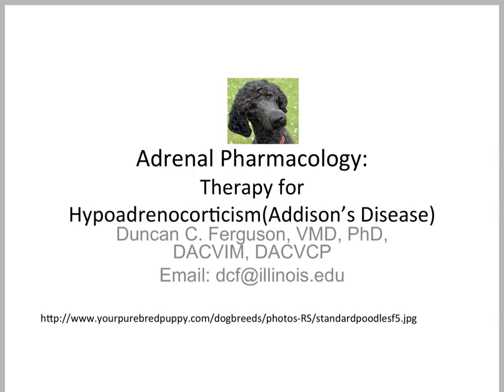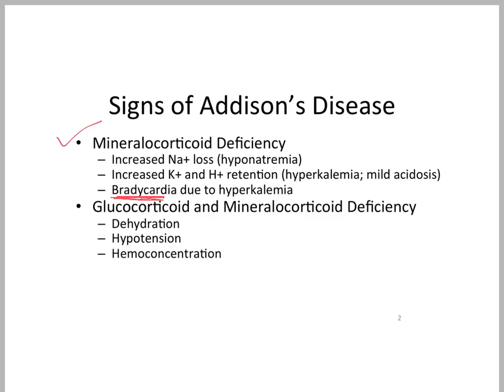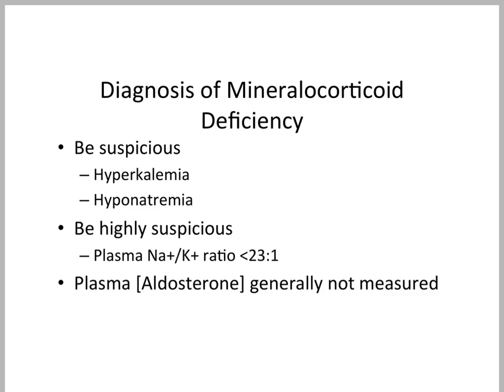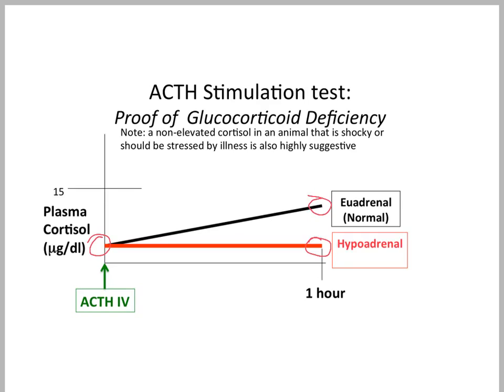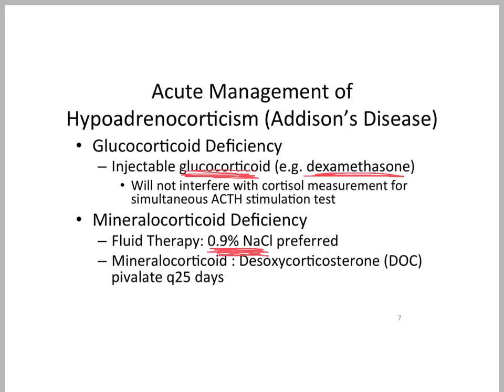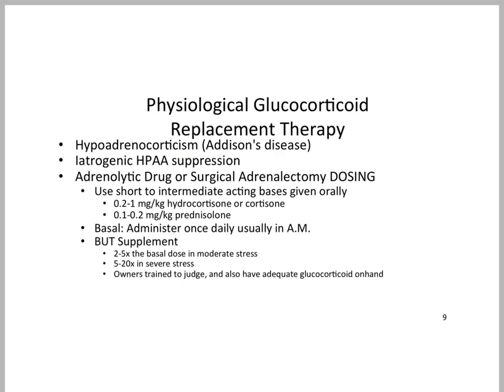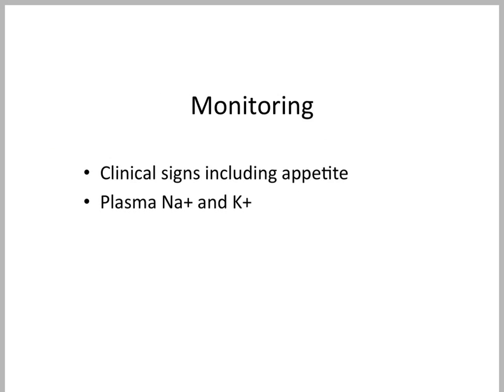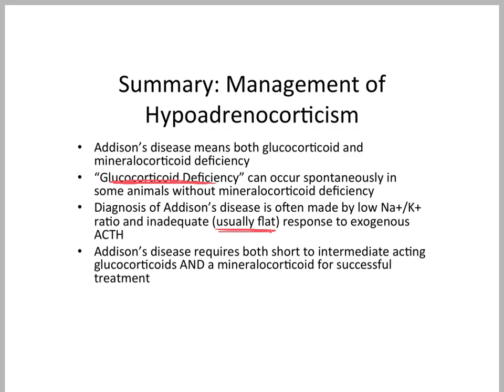Adrenal Pharmacology: Therapy of Hypoadrenocorticism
Outline and explanation of the principles of treatment of hypoadrenocorticism (Addison's disease) in dogs and cats